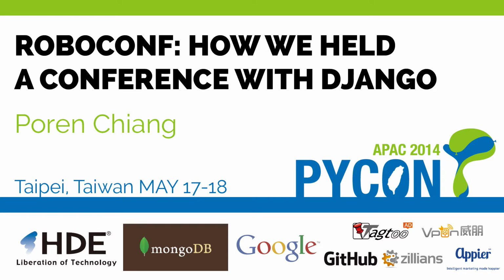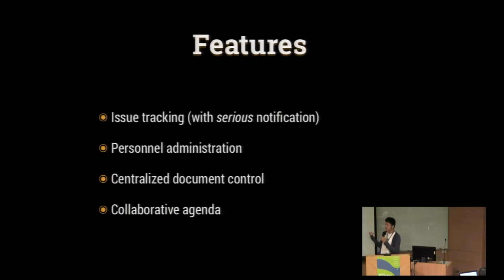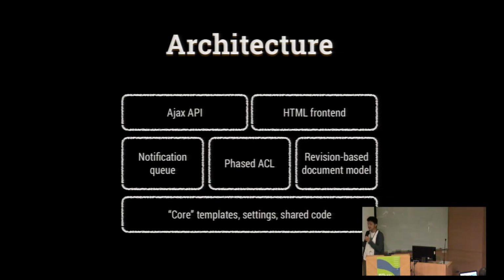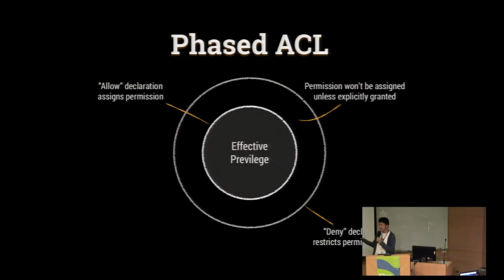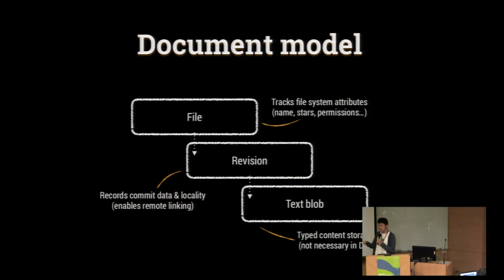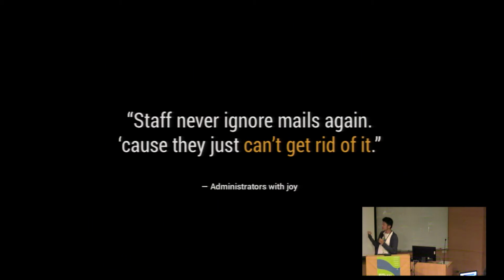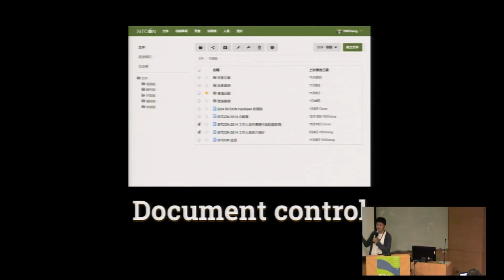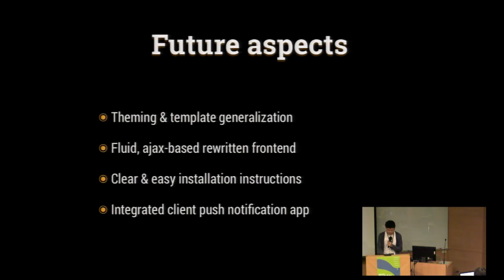Roboconf: How we held a conference with Django (PyCon APAC 2014)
Speaker: Poren Chiang

Holding a conference needs continuous efforts, especially when you're in charge of all those administration stuff. Simple solutions could end up with management death spiral, while complex systems like Redmine would be an overkill. Roboconf is the home-made solution we've brought up: a conference operation site built upon Django, with issue tracking, document organizing, notifications, and staff management all in one place. In this session, I'll describe situations we faced when organizing SITCON 2013, how Roboconf got itself implemented, what difference it has made throughout the process, and crazy stuff other folks at SITCON built around this system.

Law student at NTU, Administration Lead at SITCON '13/'14, open source advocate.

RSChiang，目前就讀於臺灣大學法律學系，在 SITCON 2013、2014 擔任行政組長；原先是個拿人工智慧做研究的普通高中生，去年暑假的某天突然轉職成鍵盤法律人。目前嘗試在學校推廣開源概念，大概是為了不辜負爺爺的名聲吧。